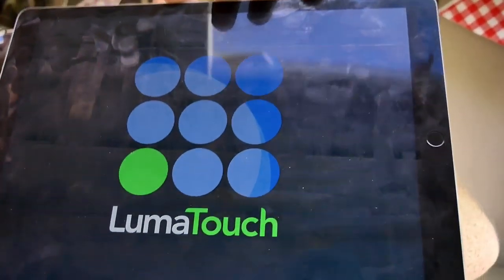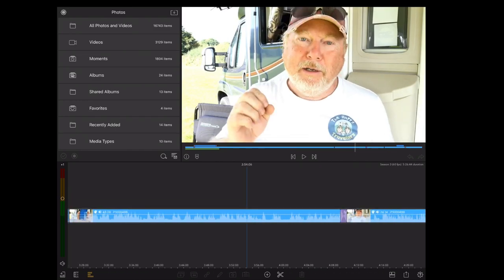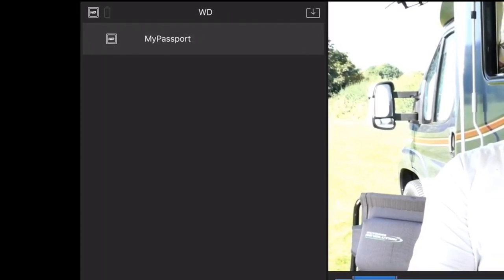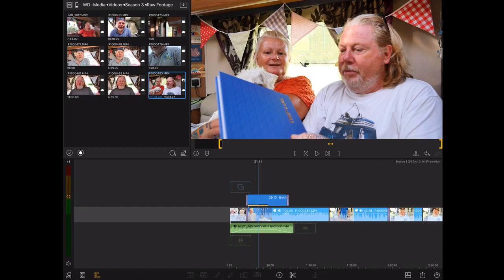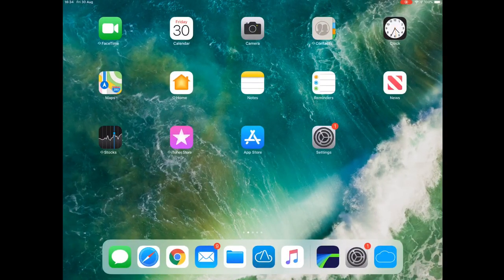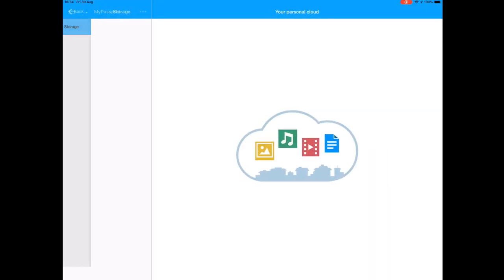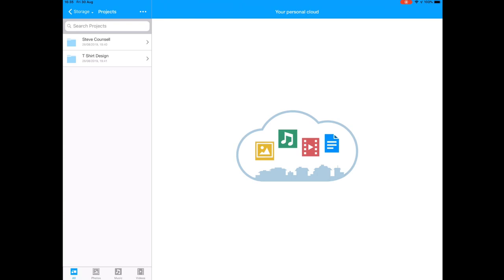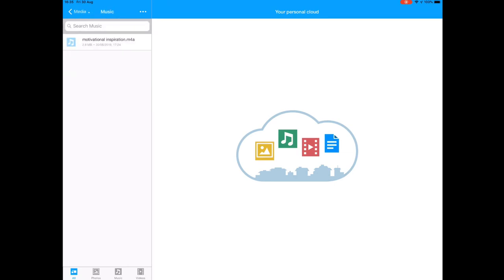Apple iCloud Replacement for Motorhome Full Time Life the happy travellers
Steve buys a WD My Passport Wireless Pro 4TB Hard Drive to replace iCloud storage

5mtr Gas Hose for BBQ

Vlogging Set up:
Lumix G80 Camera (12-60mm kit lens inc)
Joby GorillaPod Flexible tripod the happy travellers